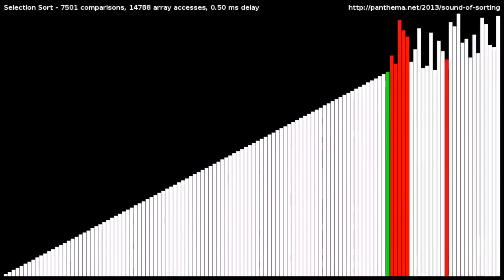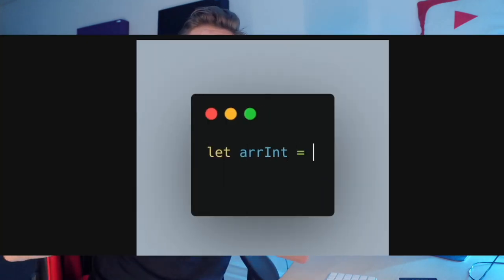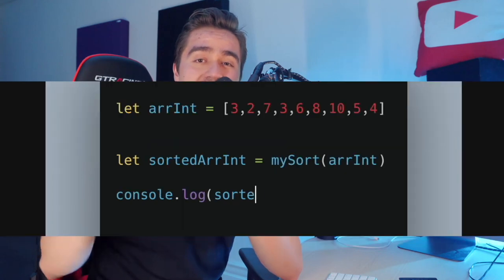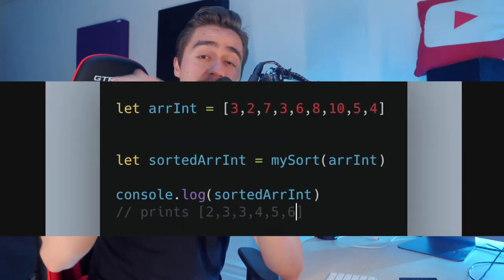Two Sorting Algorithms You Must Know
Start building fast and responsive websites use the code "CleverProgrammer"

Click here if you want a FREE TRANING on how to become a 6-Figure FullStack Developer 👇